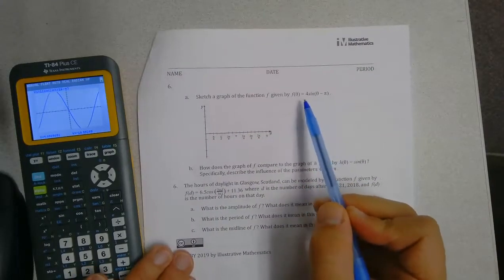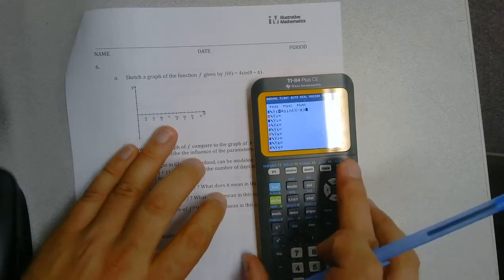Trig Functions Test Review